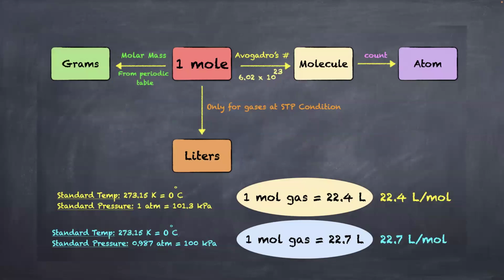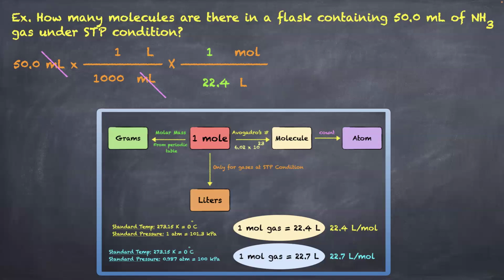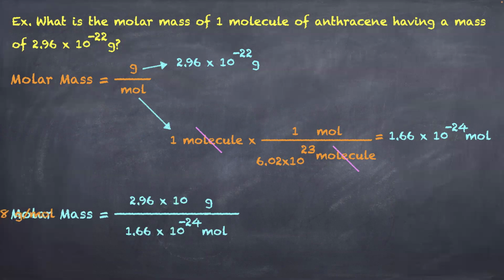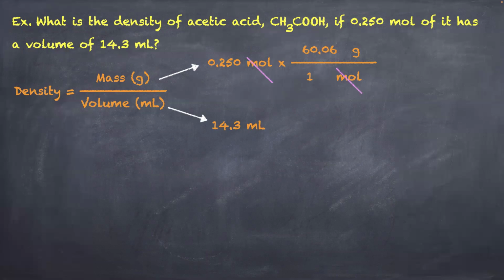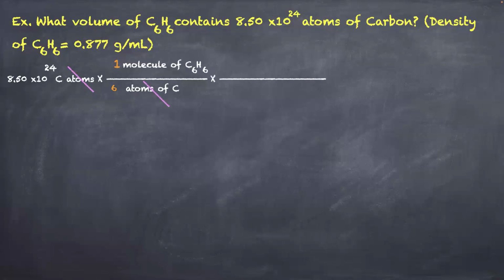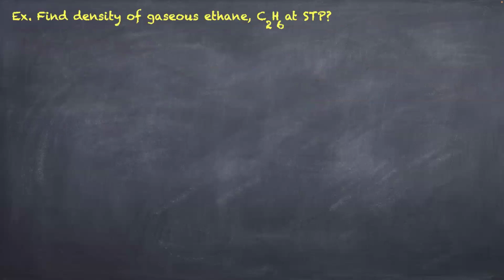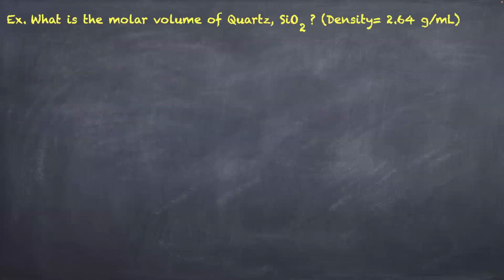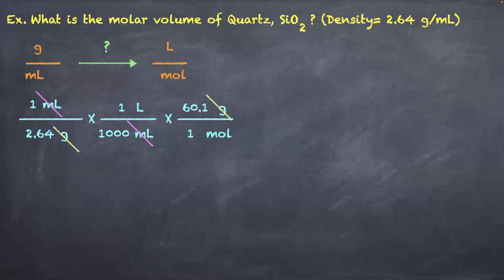Chemistry Multistep Conversions Made Easy | Moles, Atoms, Molecules & STP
In this video, I will go over some problems that involve multi-step conversions using density, molar mass, molar volume of gas under STP conditions, molecules, atoms and more. I will explain how to approach these questions.

📒 Chapters 📒
0:00 Introduction
0:36 Helpful chart for conversion between moles to grams, molecules, atoms and Litres of gas under STP condition.
1:02 Question: How many molecules are there in a flask containing 50.0 mL of NH3 gas under STP condition?
2:26 Question: What is the molar mass of 1 molecule of anthracene having a mass of 2.96x10^(-22) grams?
3:26 Question: What is the density of acetic acid, CH3COOH, if 0.250 mol of it has a volume of 14.3 mL?
4:34 Question: What volume of C6H6 contains 8.50x10^(24) atoms of carbon? (density of C6H6= 0.877 g/mL)
6:46 Question: Find density of gaseous ethane, C2H6, at STP?
8:03 Question: What is the molar volume of Quartz, SiO2? (density= 2.64 g/mL)